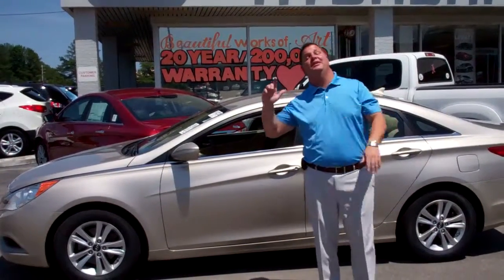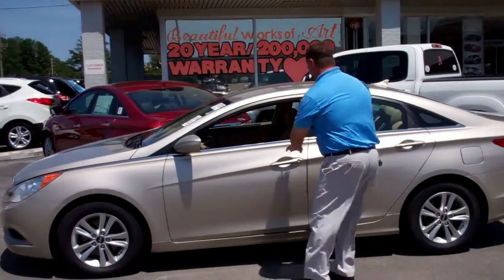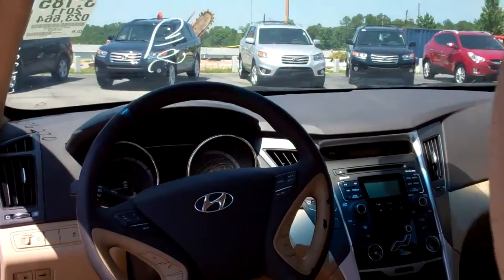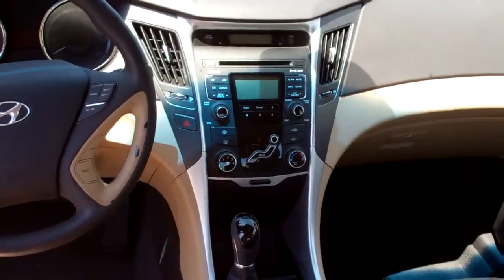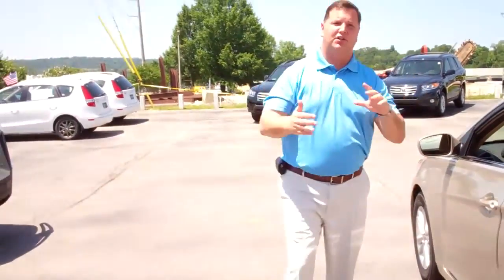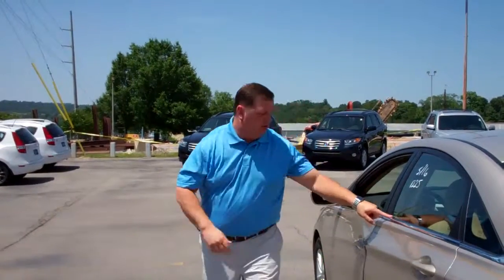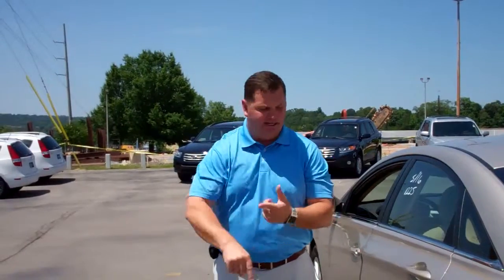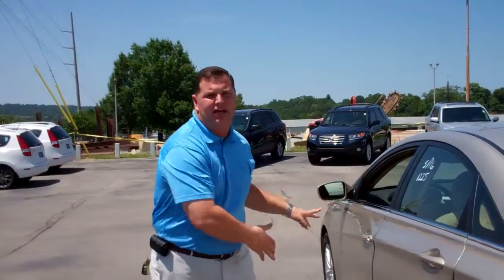A message from Nathan Jordan @ Tameron Hyundai